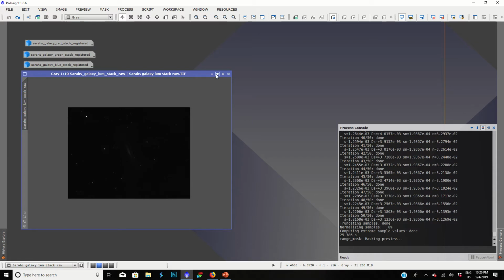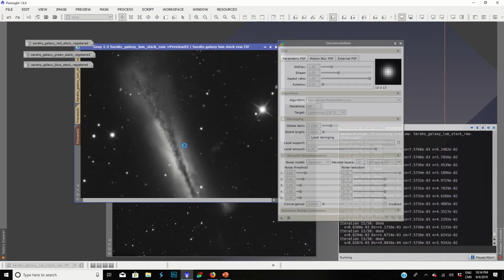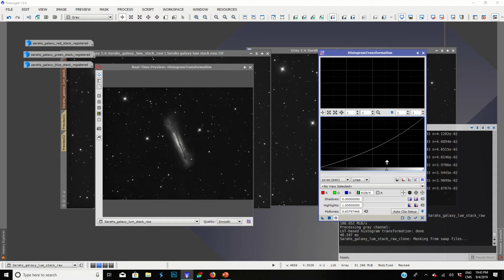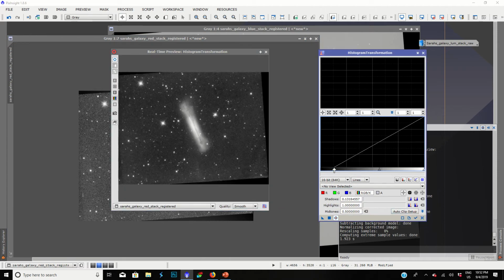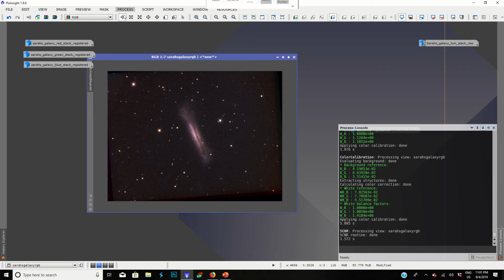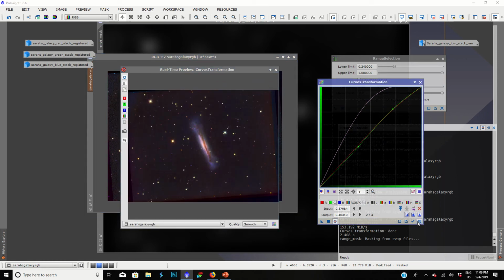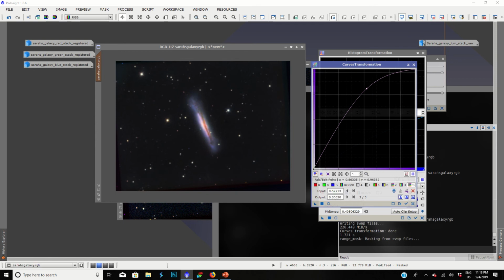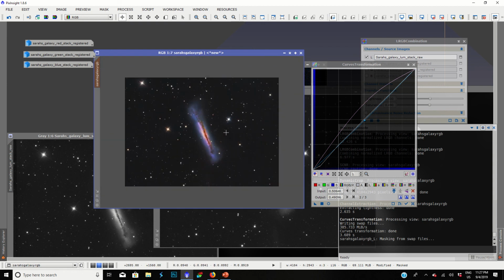Full LRGB Post Process in PixInsight: Hamburger Galaxy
This tutorial video will cover Luminance frame processing for a detailed final luminance layer. We will discuss how to combine our RGB data (no lum data needed here) and then how process our resulting color image to get the correct color you want out of your image. We will then proceed to layer our detailed luminance layer over our color data for a final LRGB image that we are ready to process and color correct to our liking.